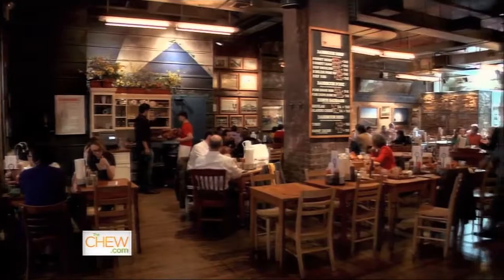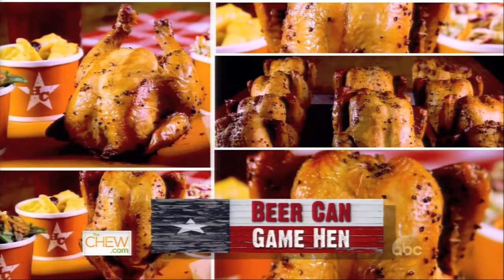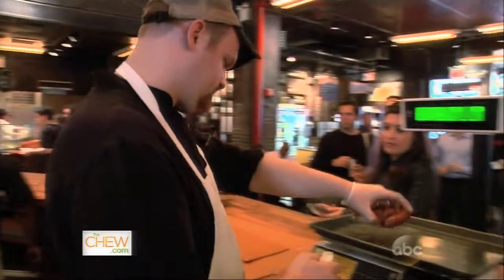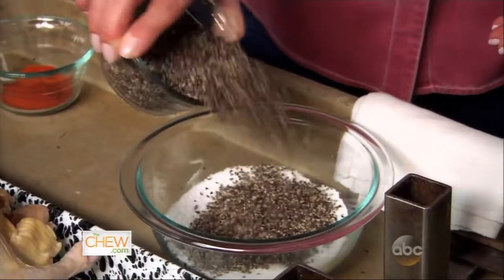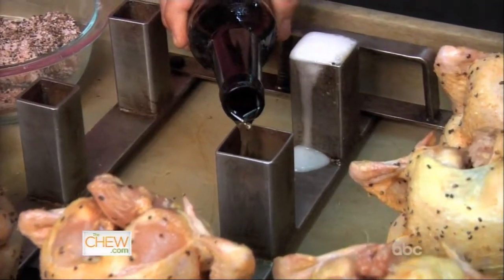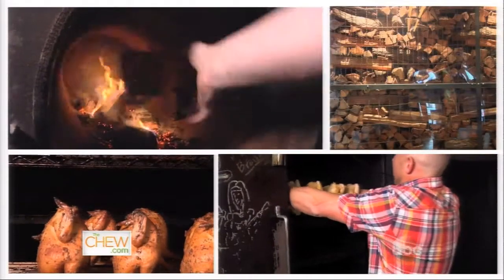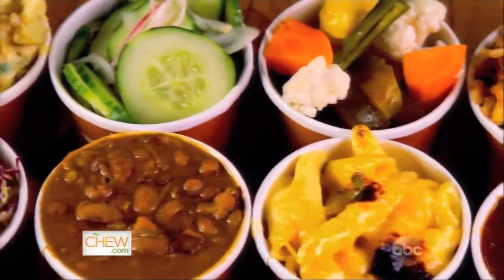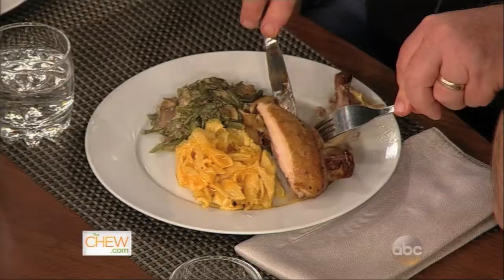HIL ABC TheChew 070913